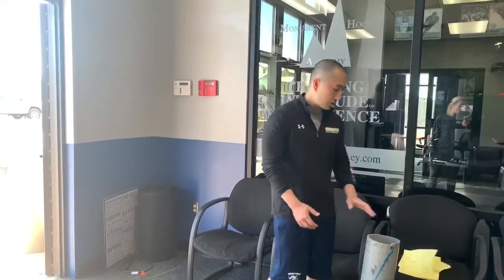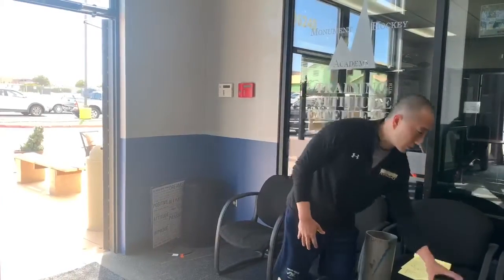DAILY WORKOUT #39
1 to 6 for 30s each then go through 3 times.

1.Calf 3x30s each side
2.Hamstring 3x30s each side
3.IT Band 3x30s each side
4.Upper Back 3x30s
5.LAT 3x30s
6.Pec Minor 3x30s